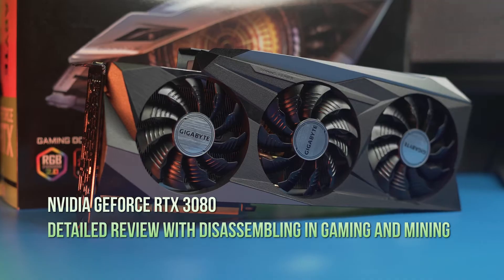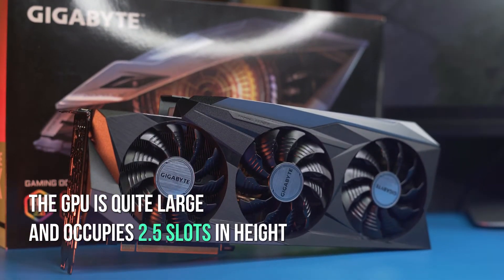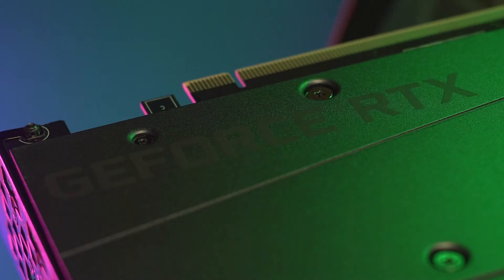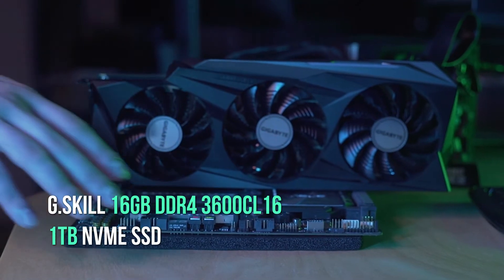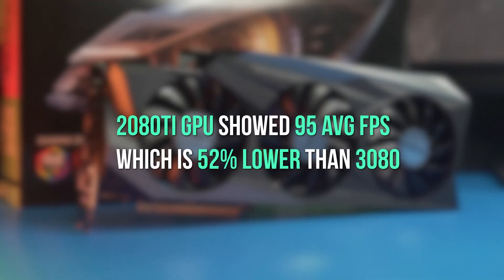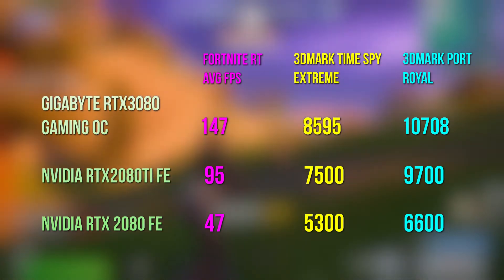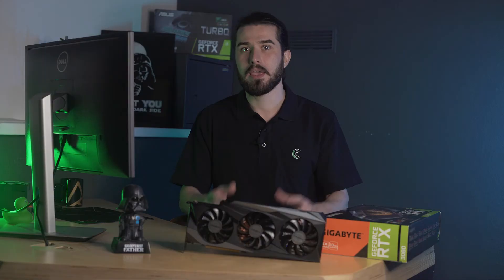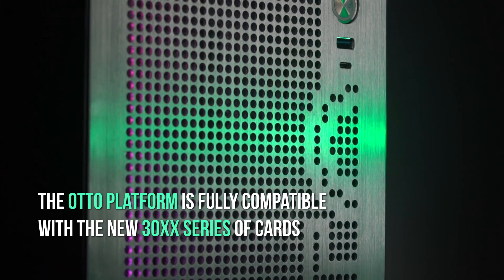Nvidia GeForce RTX 3080 Detailed Review with disassembling in Gaming and Mining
Hi, guys! We’re back with another extremely cool video for you!🔥
This time it’s a review of the latest Nvidia RTX3080 video card from Gigabyte. This model replaced the RTX2080 and is one of the fastest GPUs in the world at the moment.

Watch full review to know what we’ve found out!😉